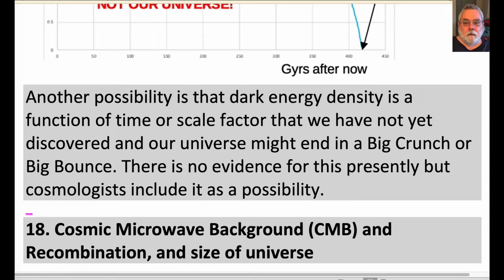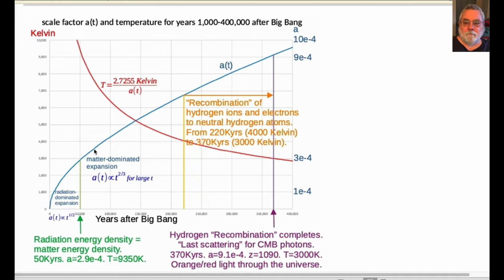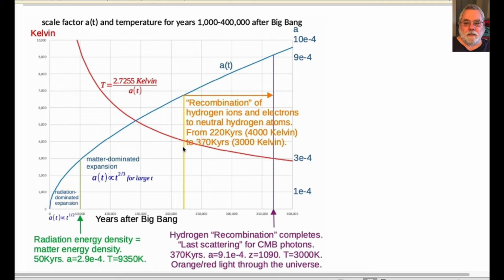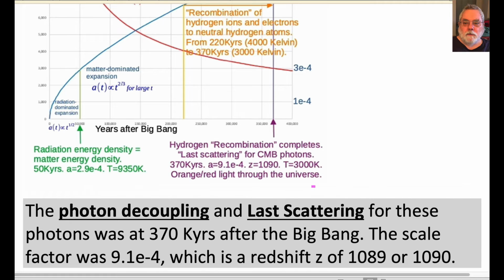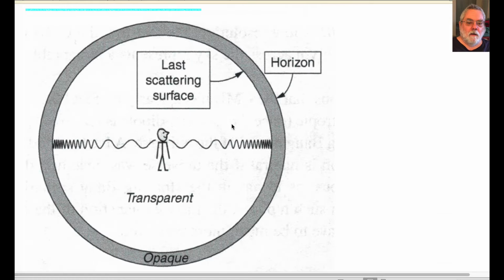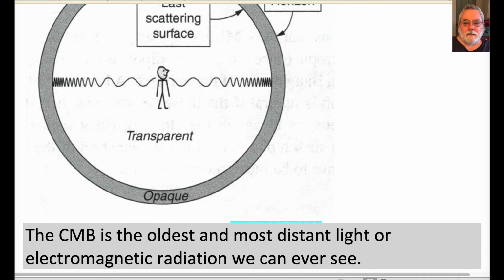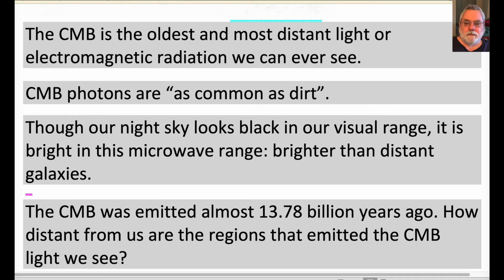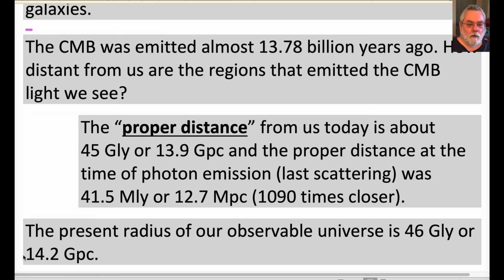18. Cosmic Microwave Background (CMB) and Recombination, and size of universe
Expansion of the Universe (Cosmology) section 18. Cosmic Microwave Background (CMB) and Recombination, and size of universe. 15 minutes.

Errata: at 7:39, I should have said that the temperature is 2.7255 Kelvin, not 2.755.

The lecture script for main course (not supplemental) videos is available , updated March 15, 2025. Note that the transcript provided by YouTube is automatically generated and may not be correct but the lecture script is what I used to create the video.